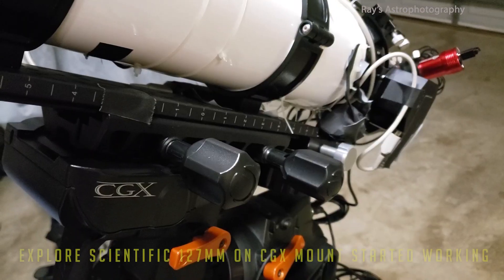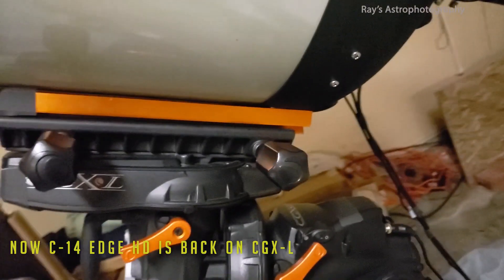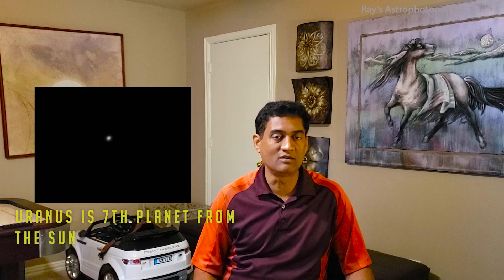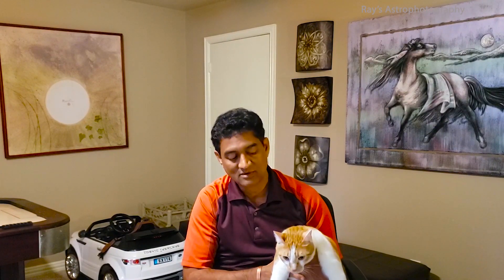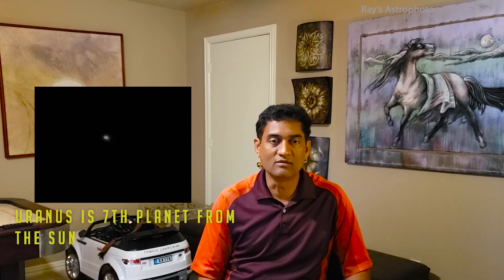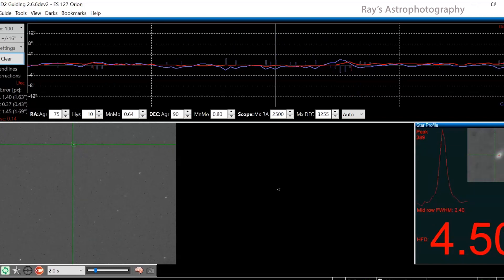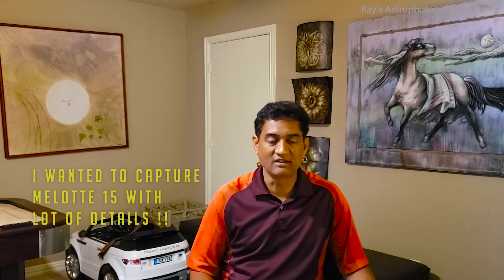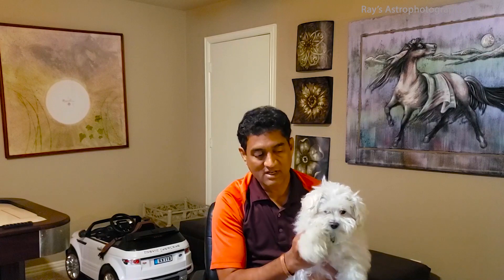Captured Uranus & Heart Nebula with Melotte 15 - Celestron 14" Edge HD & Explore Scientific 127 MM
I captured Planet Uranus using Celestron 14" Edge HD & CGX-L mount and Heart Nebula & Melotte 15 using Explore Scientific Refractor 127 MM and CGX Mount.

Other Equipment

Regards,
Ray